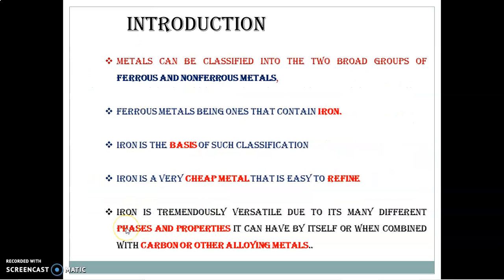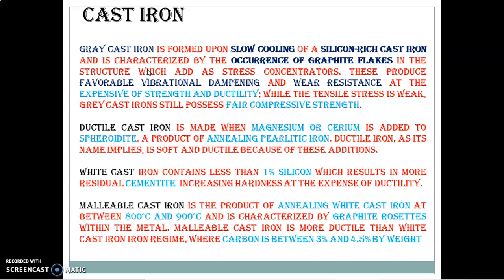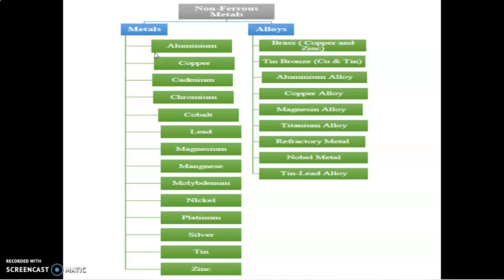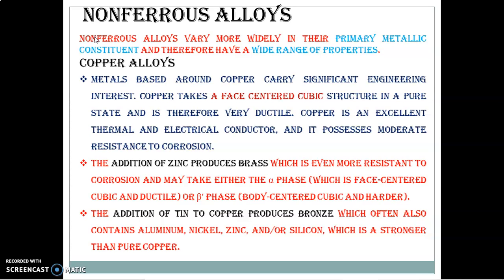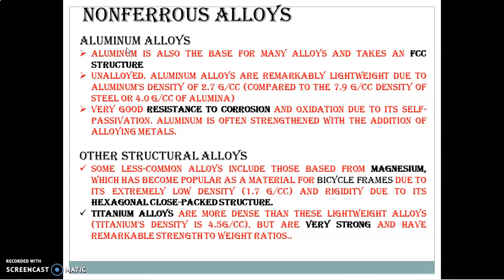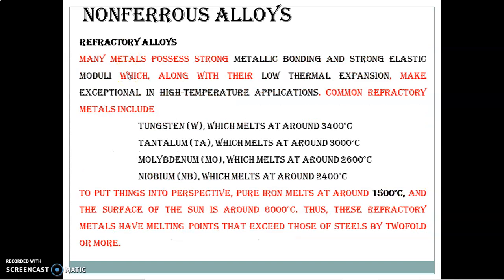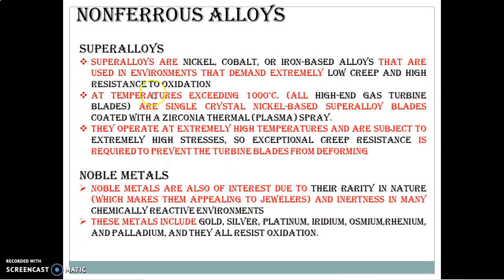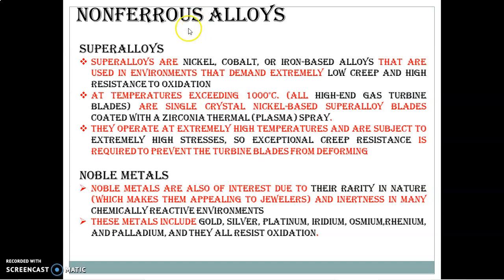Brief classification of Metals 2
This video lecture describes brief classification of metals. Particularly, it describes non ferrous alloys. It is part of material science and metallurgy